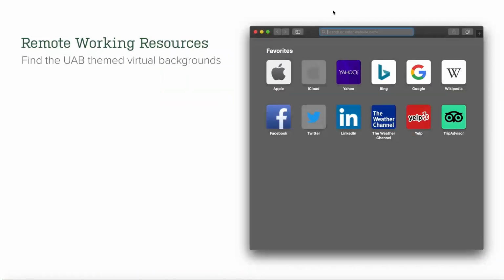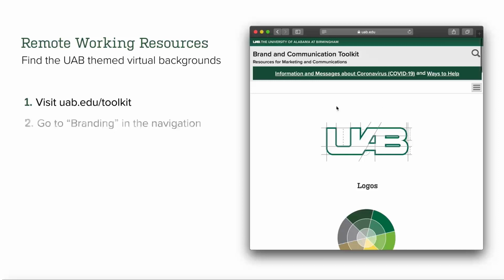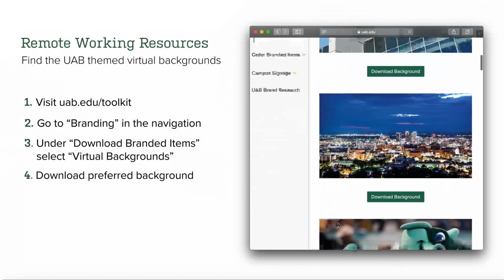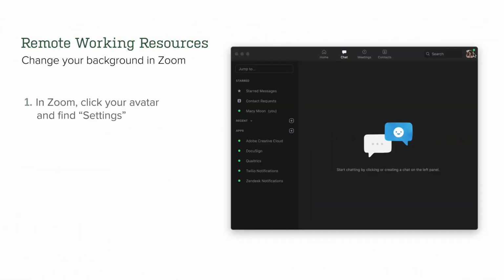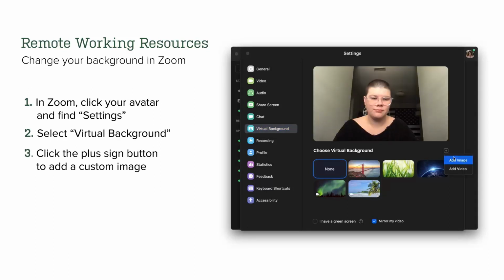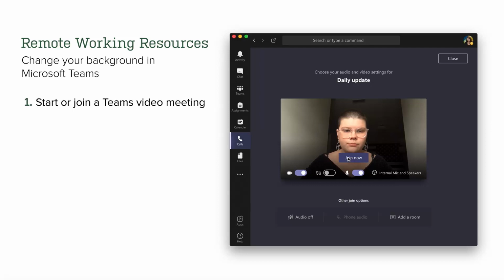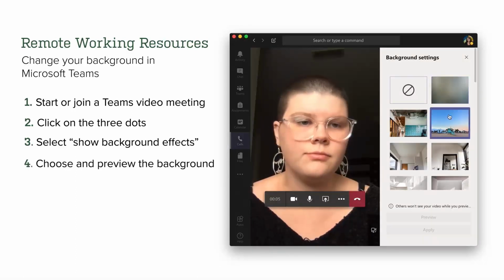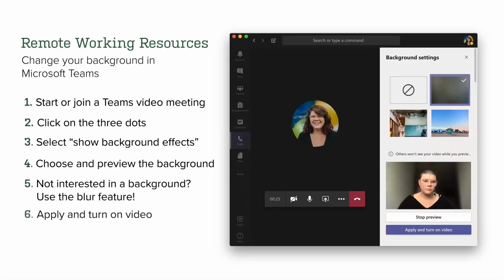How to change your background in a virtual meeting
In this video, we show you how to add a second device using Duo 2-Factor Authentication at UAB.

Information on remote working: uab.edu/it/home/remote-work.
Information on 2-Factor Authentication: uab.edu/2factor